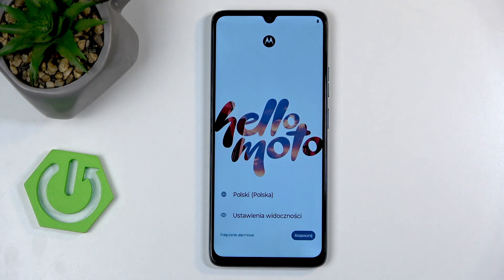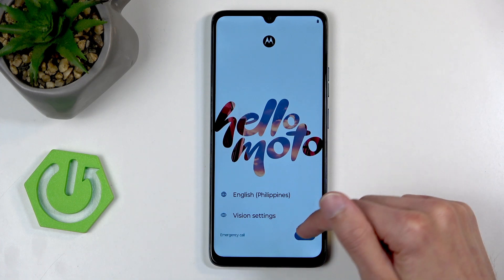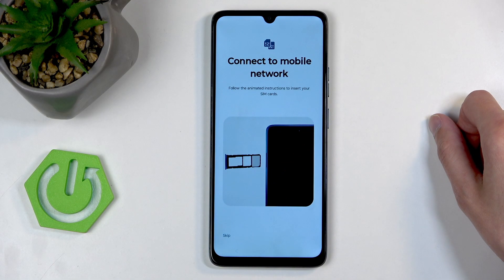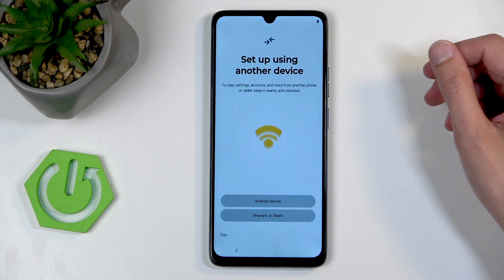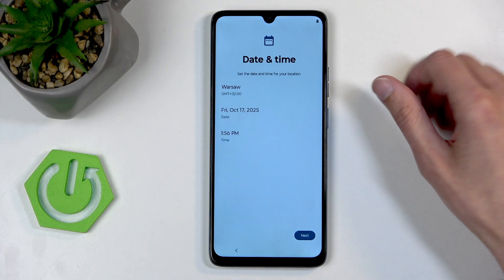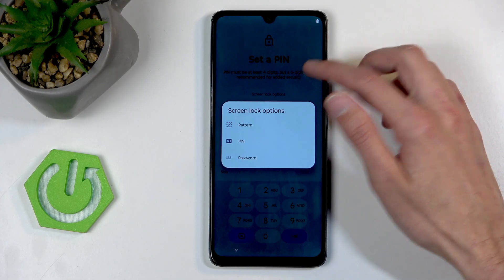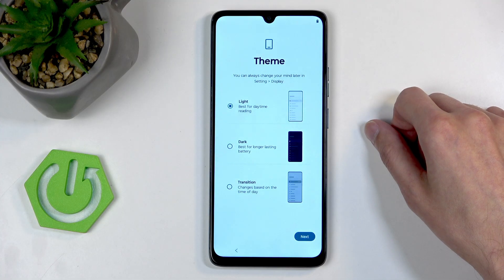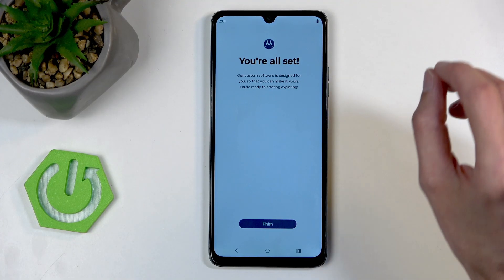MOTOROLA Moto G06 Power – How to Set Up for the First Time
Setting up your new MOTOROLA Moto G06 Power is easy when you know the right steps. In this video, we walk you through the complete Moto G06 Power setup process, from choosing your language and region to connecting to Wi-Fi, inserting your SIM card, and adjusting important privacy and security settings. You'll also learn how to select navigation style, set up a screen lock or fingerprint, and customize your theme and wallpaper. Whether you're a first-time Motorola user or upgrading to the Moto G06 Power, this guide will help you get your device ready quickly and securely. All steps are explained clearly so you can follow along and make the best choices for your needs.

How to set up MOTOROLA Moto G06 Power for the first time?
How to insert SIM card and connect to Wi-Fi on MOTOROLA Moto G06 Power?
How to change language and region during MOTOROLA Moto G06 Power setup?

0:00 Start and welcome screen
0:20 Choosing language and region
1:10 SIM card and Wi-Fi setup
2:00 Data transfer options
2:40 Privacy and security settings
3:30 Google services and permissions
4:10 Setting up screen lock and fingerprint
5:00 Navigation style and display options
5:40 Theme and wallpaper selection
6:20 Parental controls and finishing setup
6:50 Home screen overview